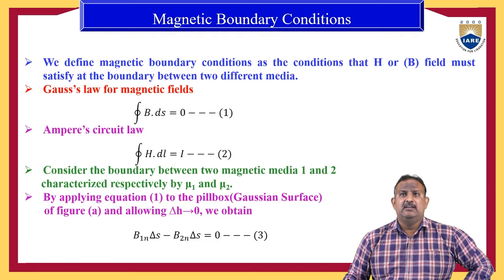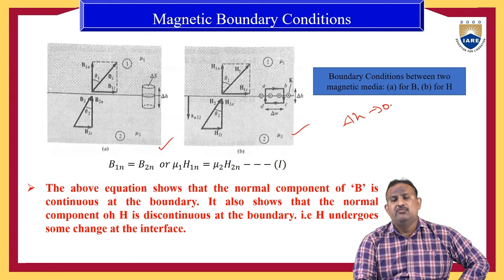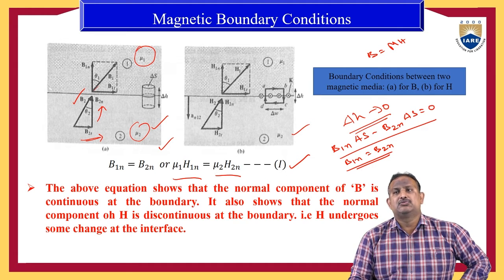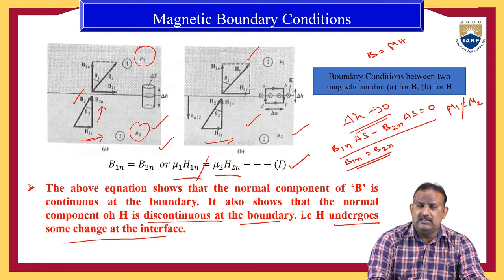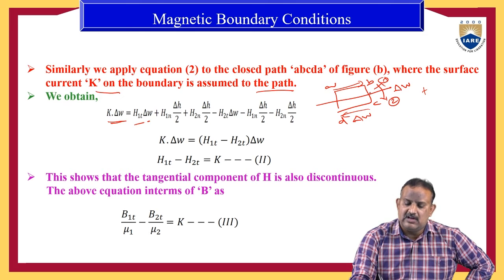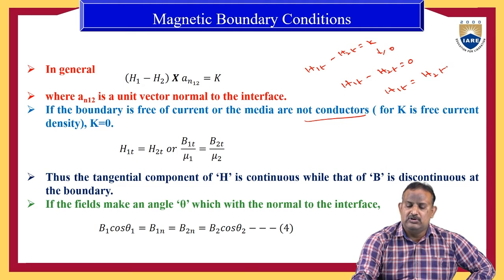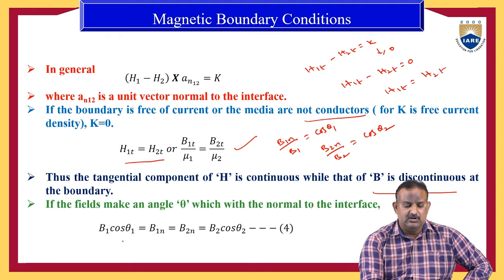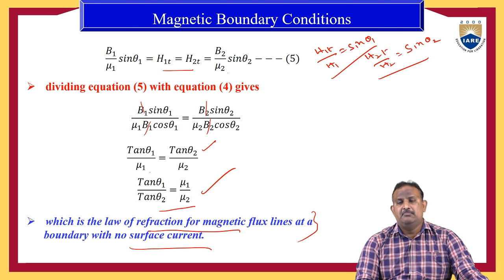Magnetic Boundary Conditions by Dr. P Ashok Babu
Magnetic Boundary Conditions by Dr. P Ashok Babu  | Department of Electronics and Comminication Engineering | IARE

Telangana, India.